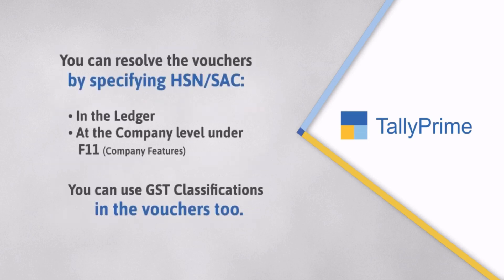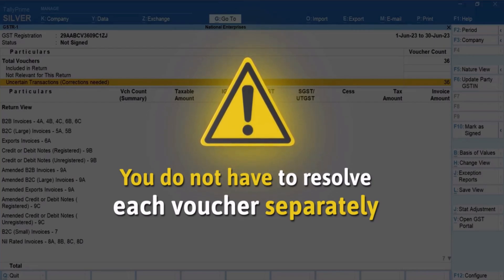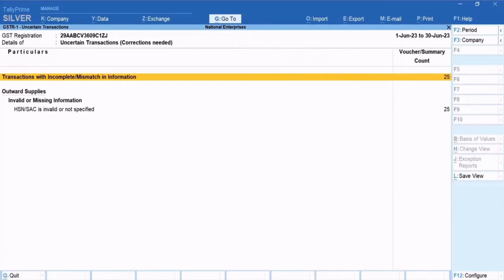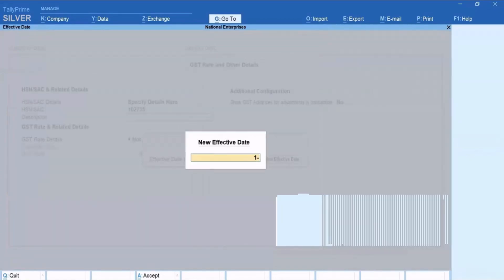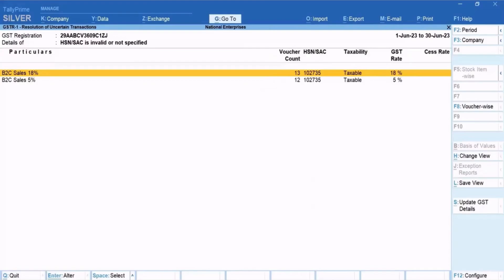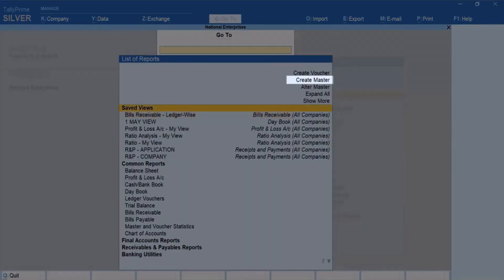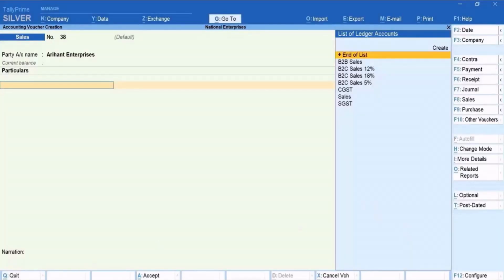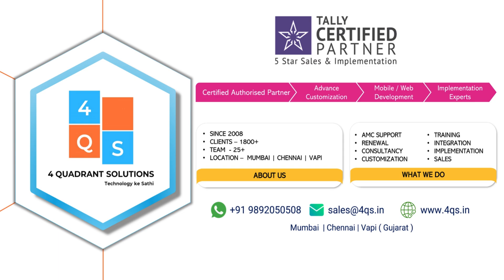How to Resolve Invalid Missing HSN SAC in GSTR 1 in TallyPrime Accounts Only Company? |4qs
In this video, we will show you How to Resolve Invalid Missing HSN SAC in GSTR 1 in TallyPrime Accounts Only Company.

How to Upload GSTR 3B Returns After Exporting MS Excel File from Tally Prime?